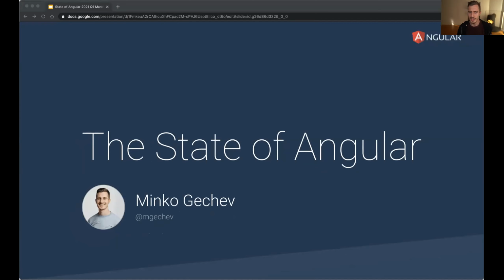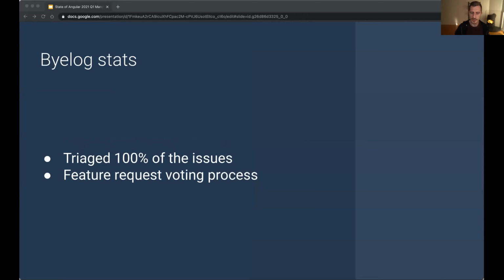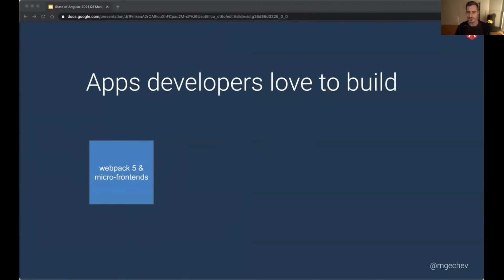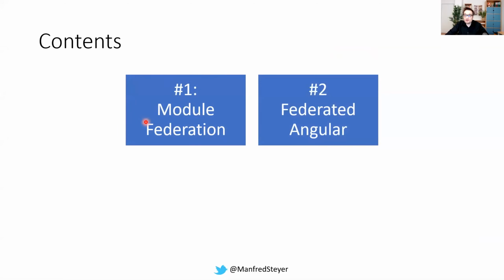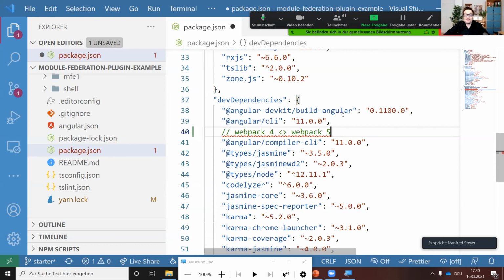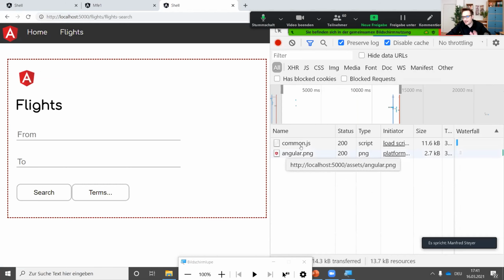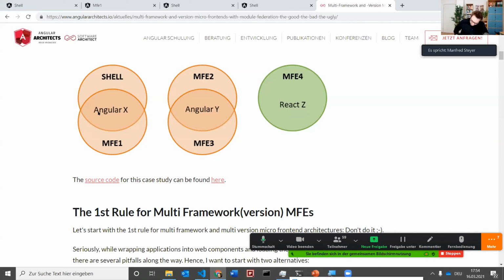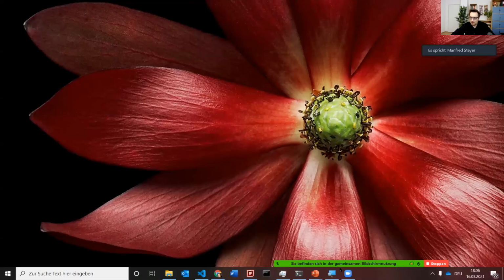Angular Meet up - Let's Get It Started #1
Let's get this started with our first meetup event and welcome our speakers Minko & Manfred.

# Talks

1) State of Angular
Minko Gechev (Google core team)

In this presentation, we’ll look at the current state of Angular and its tooling infrastructure. Along the way, we’ll dive into the theory and motivation driving the direction of the framework.

In the second part of the talk, we’ll focus on the roadmap of Angular and peek into the future of the framework.

2) The Microfrontend Revolution: Using Webpack 5 Module Federation with Angular
Manfred Steyer (GDE)

The implementation of micro frontends has so far been anything but easy. Since common frameworks and build tools didn't even know this idea, you had to dig into the tricks bag.

Module Federation offered by Webpack 5 initiates a crucial change of direction here. It allows you to load separately compiled applications at runtime and to share libraries between them.

In this session, you learn how to use this mechanism to create micro frontends with Angular. Besides the default scenarios, we also look into dynamic Module Federation, sharing libraries, and dealing with version mismatches.

At the end of the session, you know how to use Module Federation in your projects and what the consequences are.

# Speakers

1) Minko Gechev
Minko Gechev is an engineer in the Angular team at Google, where his primary focus is performance and development experience. For the past years, he has been building open source tools for static analysis, libraries, and frameworks. Before joining Google, he was a co-founder and CTO at the EdTech company Rhyme.com, which got acquired by Coursera.

2) Manfred Steyer, GDE
Trainer, consultant and programming architect with focus on Angular. Google Developer Expert (GDE) and Trusted Collaborator in the Angular team who writes for O'Reilly, the German Java Magazine, and windows.developer. Regularly speaks at conferences.